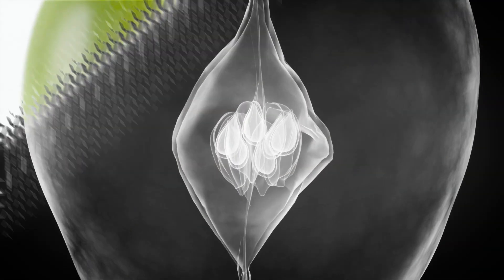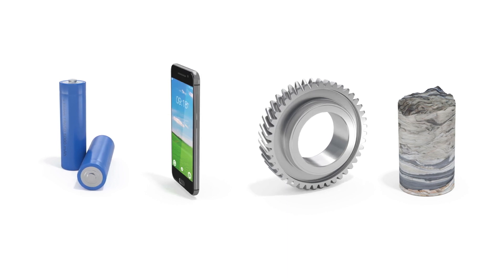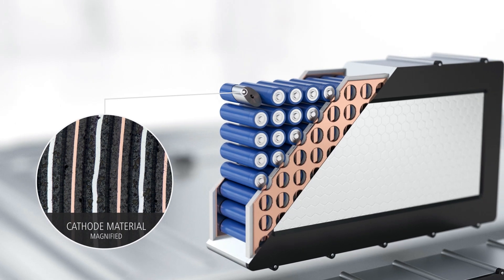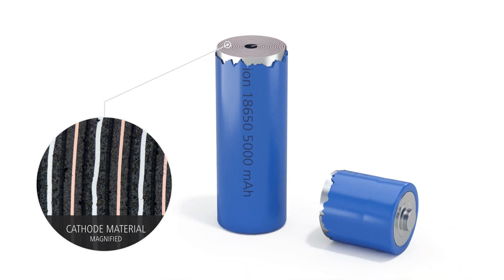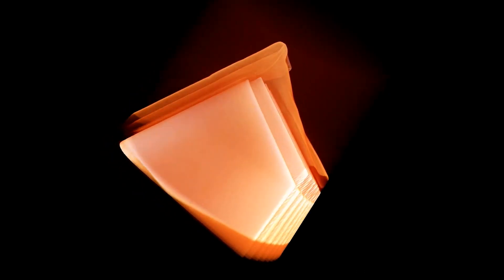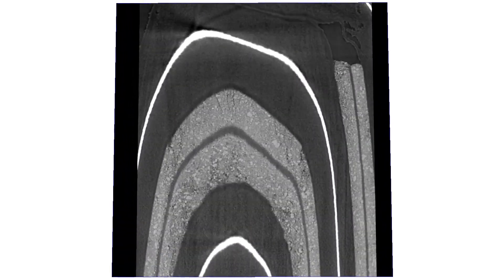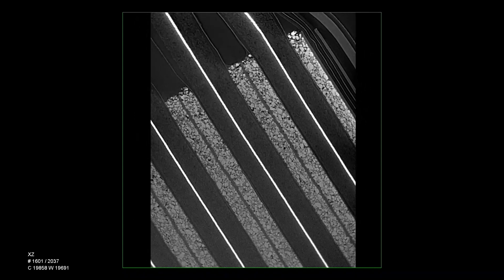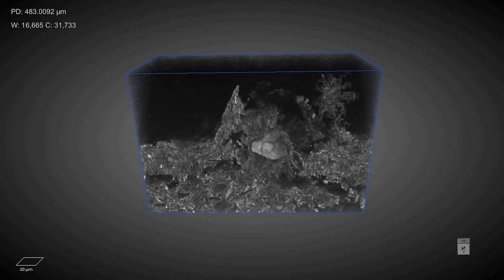Resolution at a Distance (RaaD) for Lithium-ion Batteries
ZEISS X-ray microscopy with Resolution at a Distance (RaaD) allows you to perform non-destructive, high-resolution tomography scans for selected regions of interest — without opening or modifying the battery.